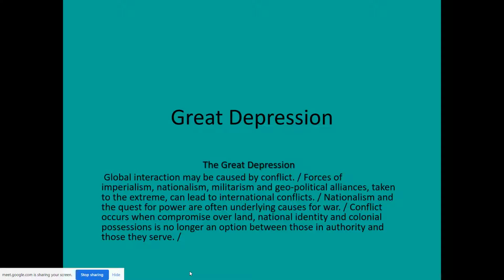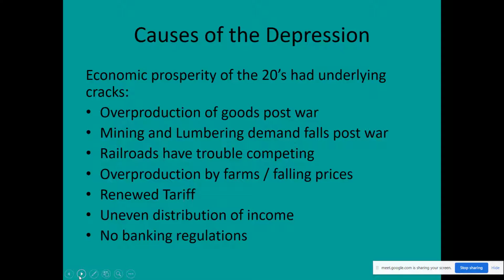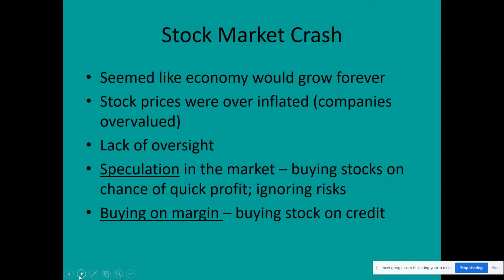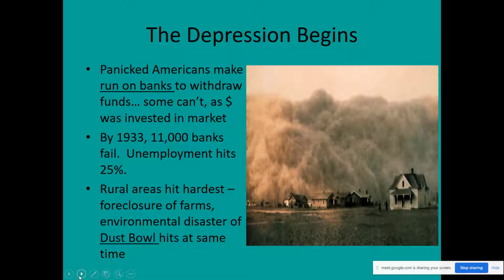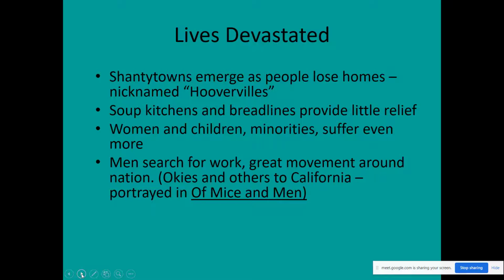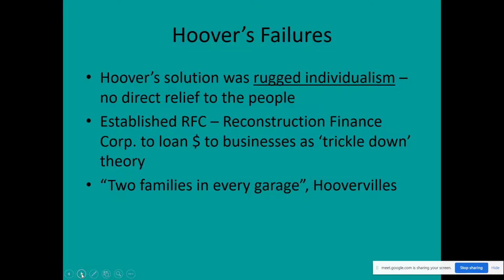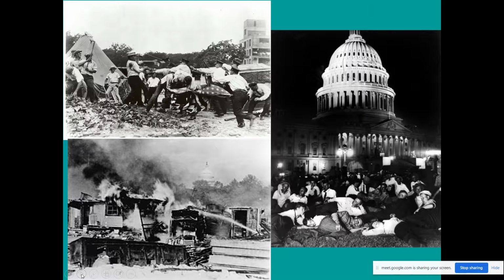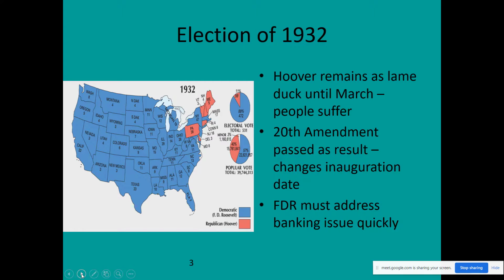sub notes for 4/29-4/30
class lecture and instructions